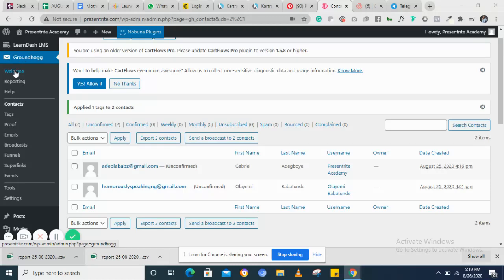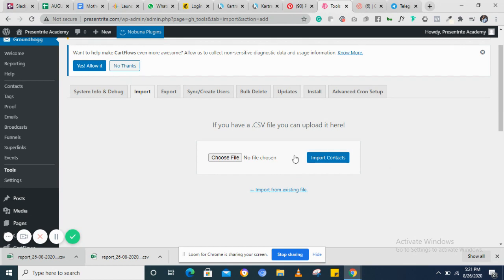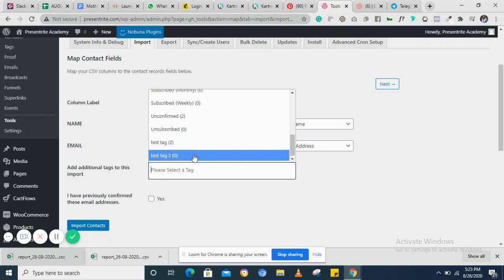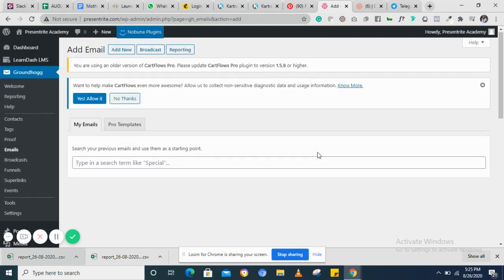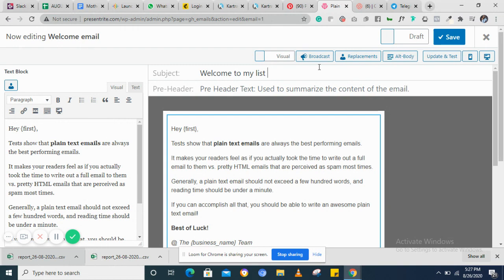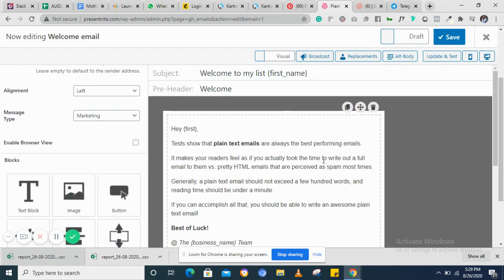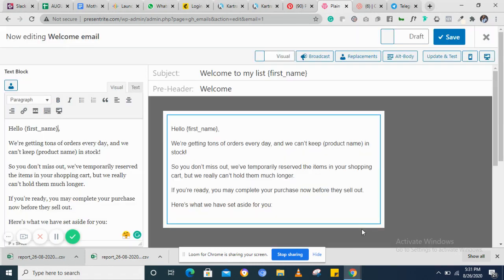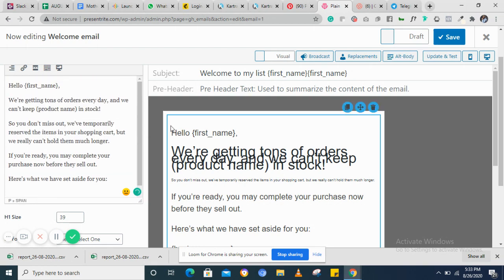How to use Groundhog part 2